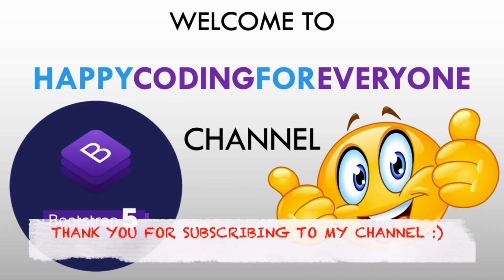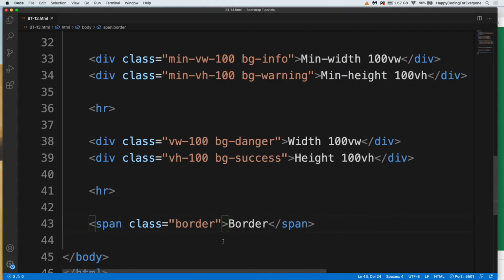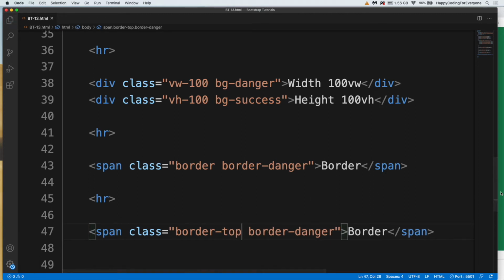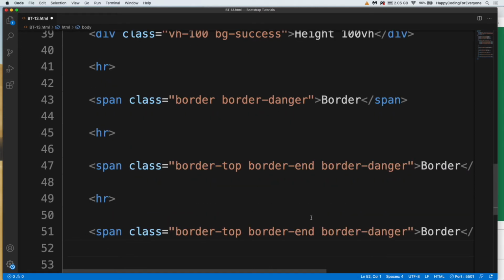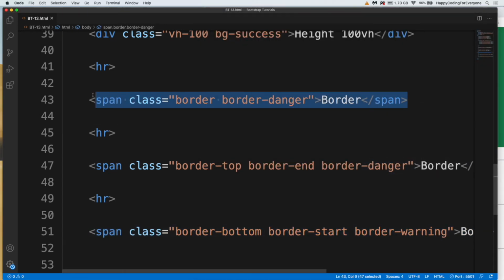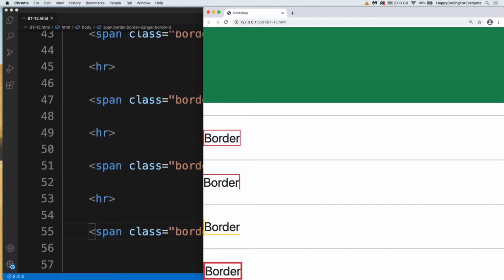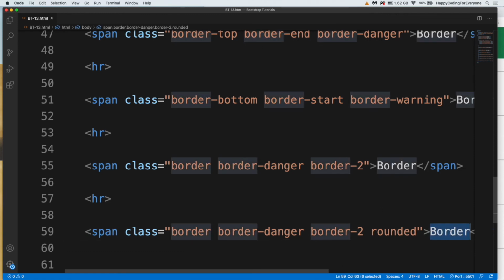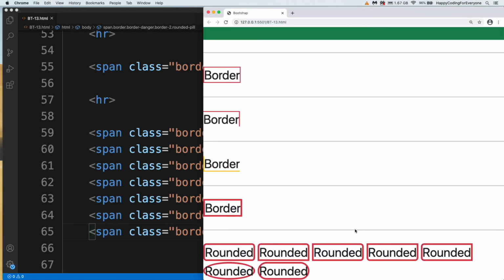Bootstrap Tutorial 14 - Border - Bootstrap tutorial for beginners